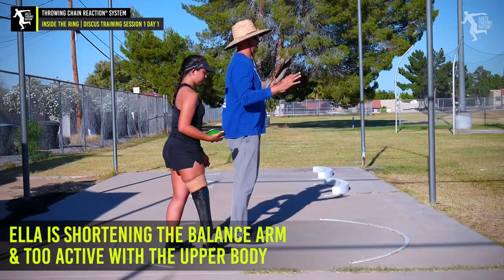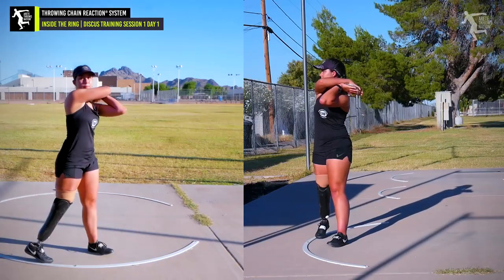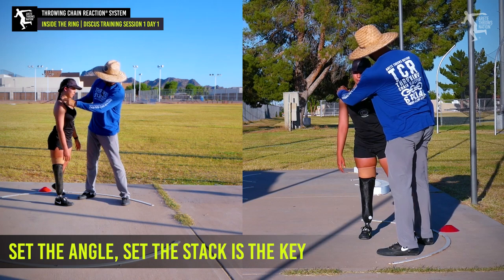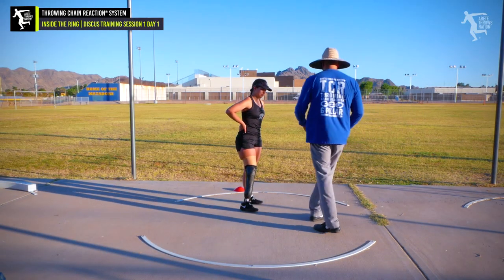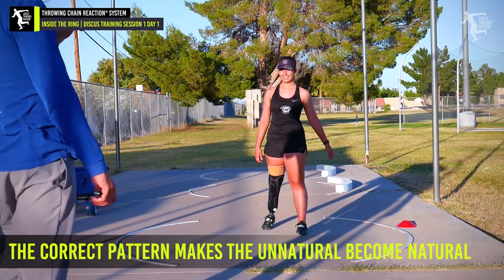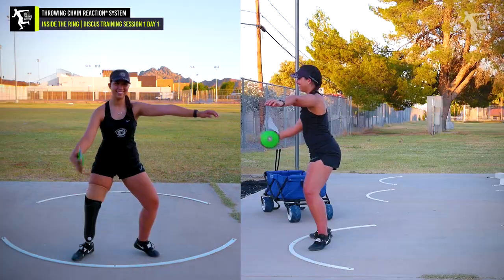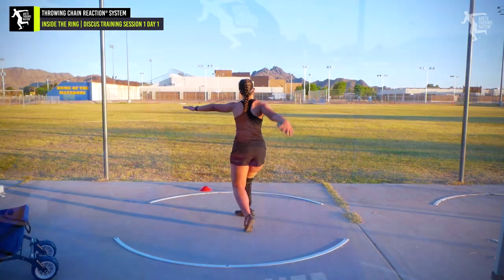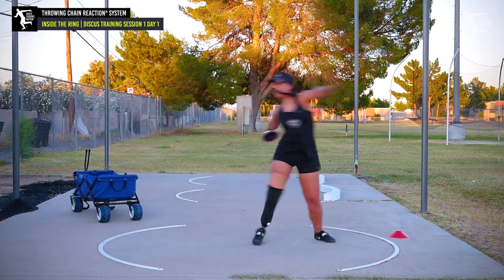Discus Training is Discus Training | Para Discus Thrower Training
Discus throwing technique is complex and the rules of physics apply to everyone equally. In this video i work with a motivated Para Athlete looking to learn the proper Discus Technique, aka the 6 pillars of the Throwing Chain Reaction®. checkitout.

Be sure to check for upcoming online training events.

LEARN MORE ABOUT THE TCR® SYSTEM (Throwing Chain Reaction® system) / LEARN THE CORRECT SHOT PUT AND DISCUS TECHNIQUE / LEARN ABOUT THE ARETE® CAMPS & SUMMER THROWS TOUR / ENROLL IN COACHING COURSES / GET 2 FREE TCR® MINI COURSES & WEEKLY TIPS